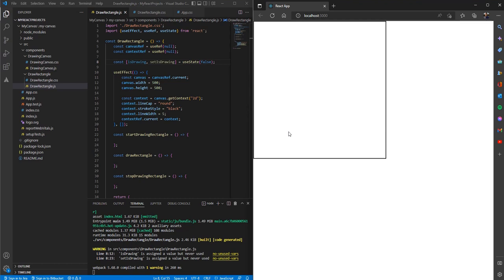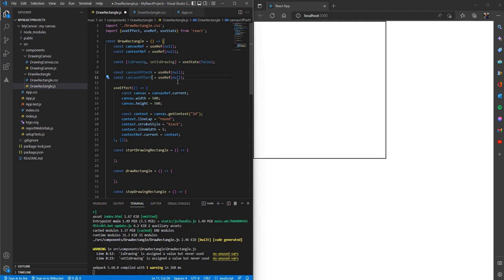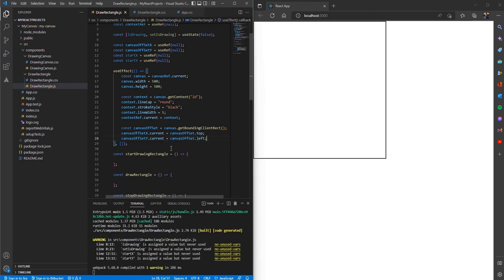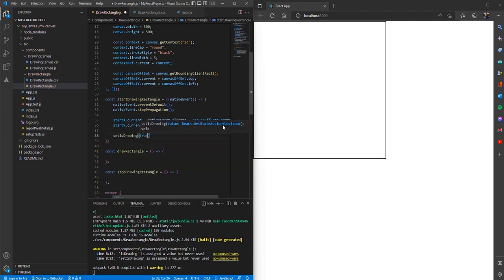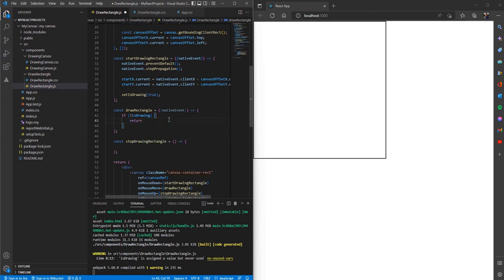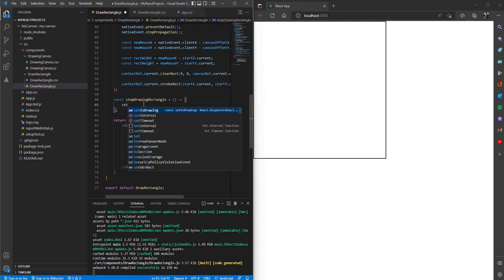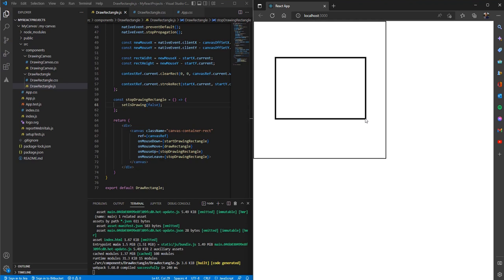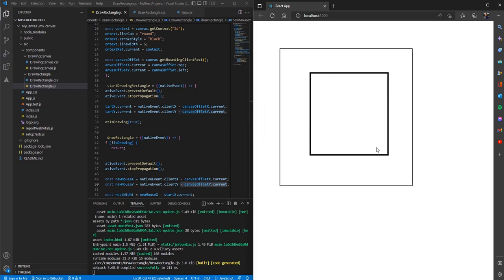Draw rectangle on canvas using mouse | Canvas API | React js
In this video, we are going to learn how to draw a rectangle using the mouse on an HTML 5 canvas using react js.